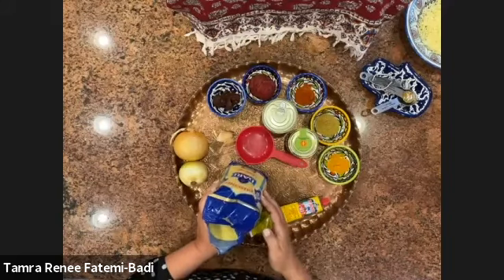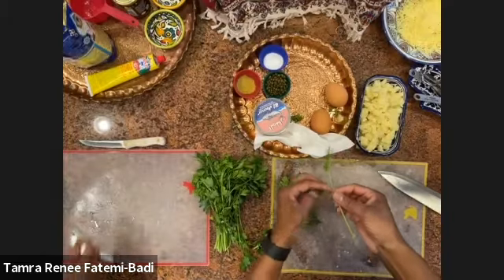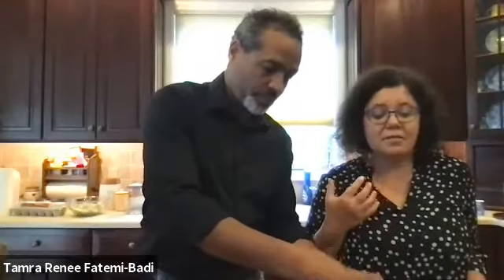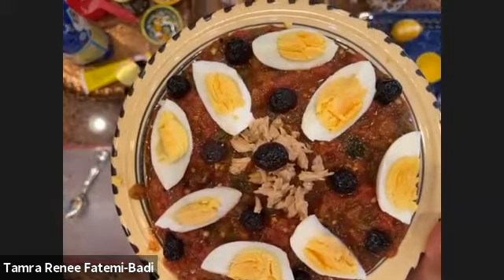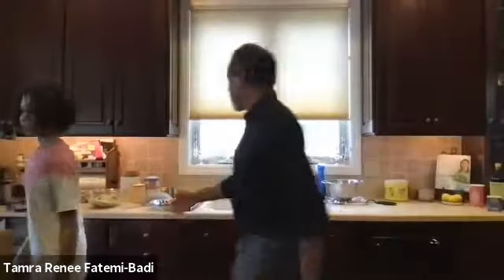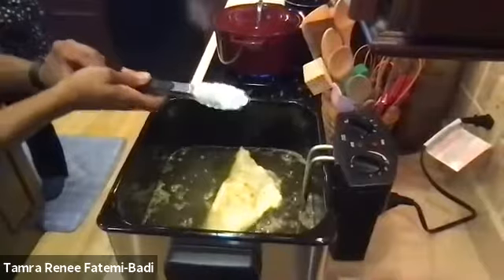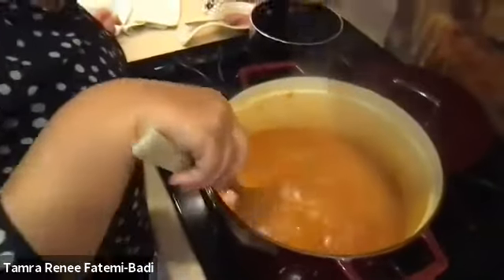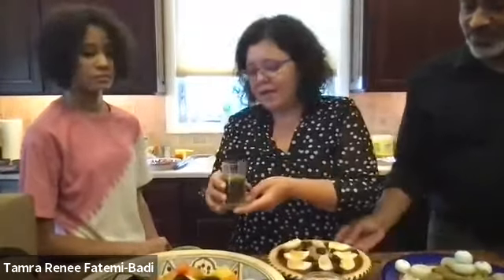WPSU's World Kitchen: An Afternoon in Tunisia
Follow WPSU on social media!